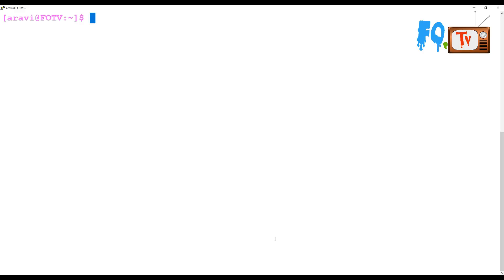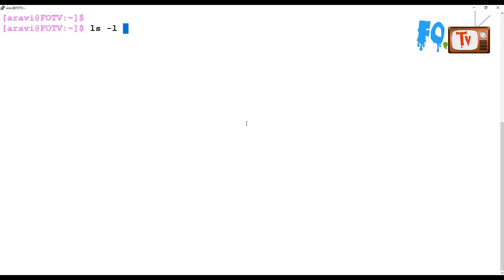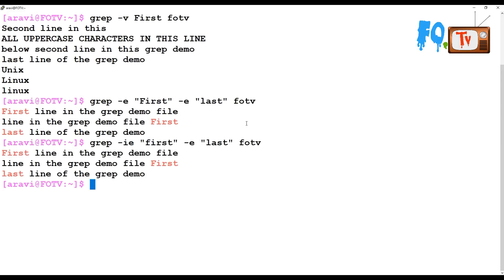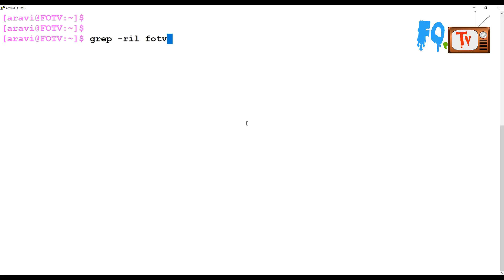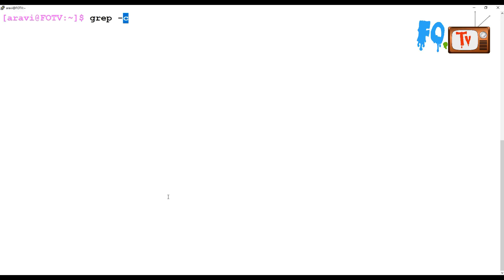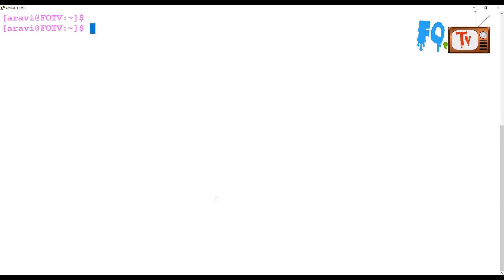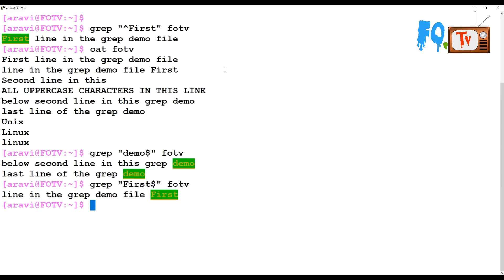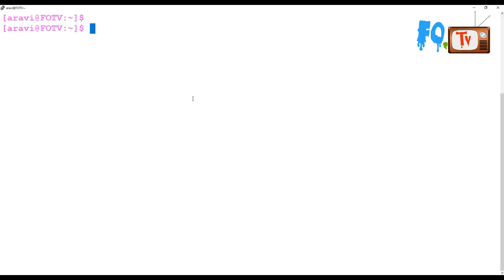Linux Command Line Tutorial | grep command | 15 Amazing Practical Examples | FOTV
grep command. A  regular  expression  is  a  pattern that describes a set of strings.  Regular expressions are constructed analogously  to  arithmetic  expressions,  by  using various operators to combine smaller expressions.

grep understands three different versions of regular expression syntax: “basic,” “extended” and  “perl.”  In  GNU grep,  there  is  no  difference  in  availablefunctionality  between  basic  and extended syntaxes.  In other implementations,basic regular expressions are less powerful.

The fundamental building blocks are the regular expressions that match a  single character.   Most  characters,  including  all  letters  and digits, are regular expressions that match themselves.  Any meta-character with special meaning  may be quoted by preceding it with a backslash.

grep command options
-c : Print only count which matches the pattern
-h : Display matched lines only
-i : Ignore Upper case or Lower case (Non-case sensitive)
-l : Display only file names
-n : Pattern matches lines and thier line numbers
-v : Ignore the pattern and match except
-e exp : Expression with this option. Can use multiple times.
-f file : Takes patterns from file, one per line.
-E : Extended regular expressions or egrep
-w : Match pattern with whole word
-o : Print only the matched parts of a matching line, with each such part on a separate output line.

grep command examples
rpm -qa |grep grep
grep first fotv
grep First fotv
grep -i fist fotv
grep -i first fotv
ls -l |grep fotv
ls -l |grep -i FOTV
grep -v First fotv
grep -v -e "First" -e "last" fotv
grep -iv -e "First" -e "last" fotv
grep -i -e "First" -e "last" fotv
grep below -A 2 fotv
grep below -A 1 fotv
grep below -B 2 fotv
grep below -C 1 fotv
grep below -C 2 fotv
grep -ril fotv
grep -riL fotv
grep --color=auto Unix fotv
grep -c line fotv
grep -ic line fotv
grep -l line fo*
grep "^First" fotv
grep "^First" fotv
grep "demo$" fotv
grep -o First
grep -w "file First" fotv
grep -E 'Unix|Linux' fotv
grep -P Unix fotv